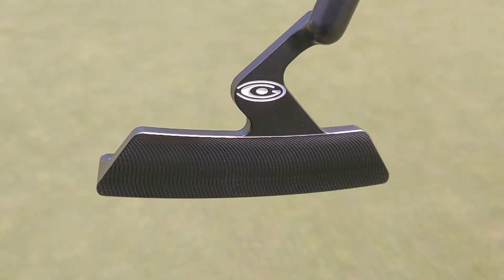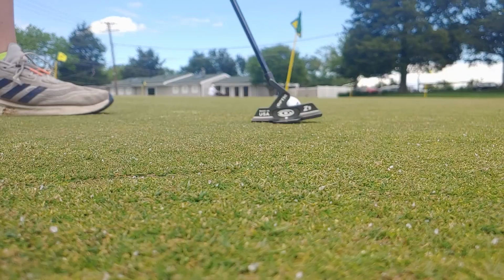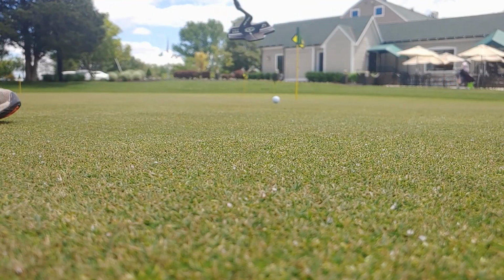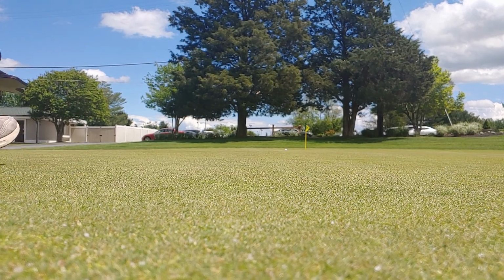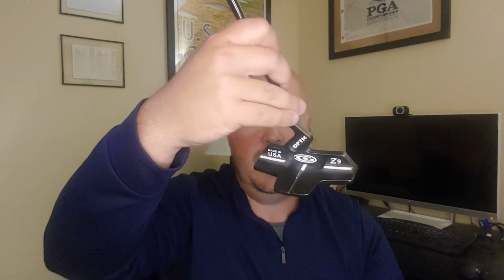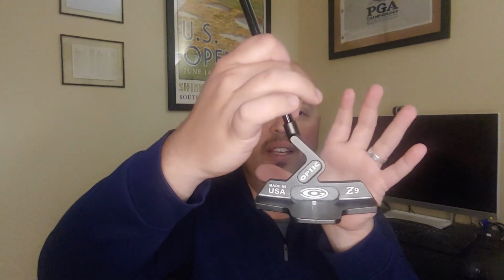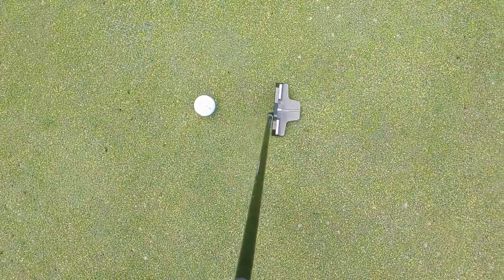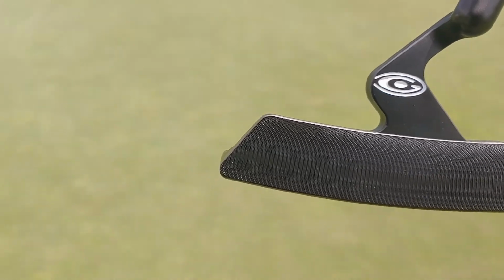REVIEW: Optic Z putters offer alignment help, MOI support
Every golfer is looking for the right putter for them, but we all need a putter we can align well and that we can hit with confidence. The Optic Z putter offers a unique way of offering putter stability while sporting an alignment system that is designed to give a player confidence.